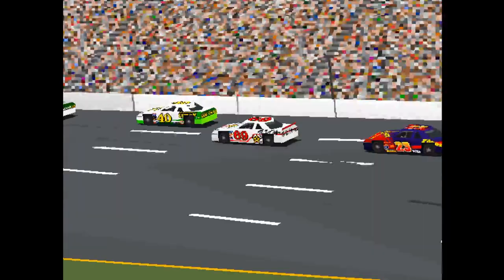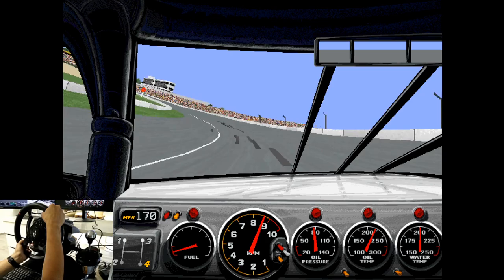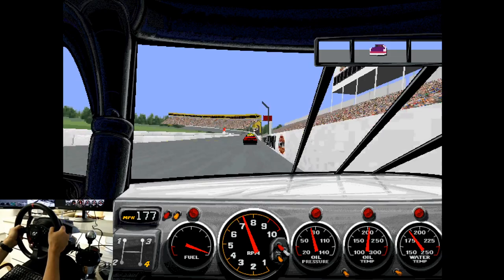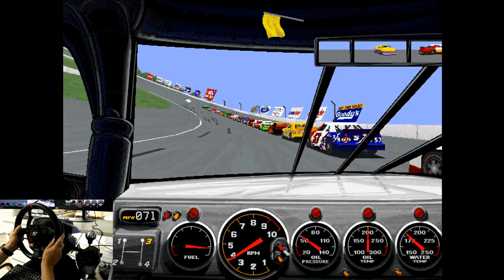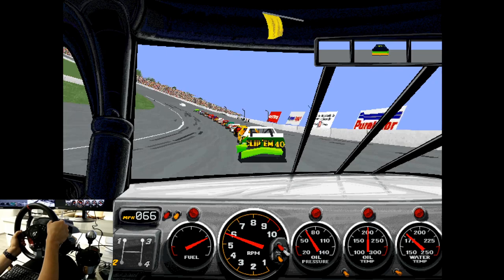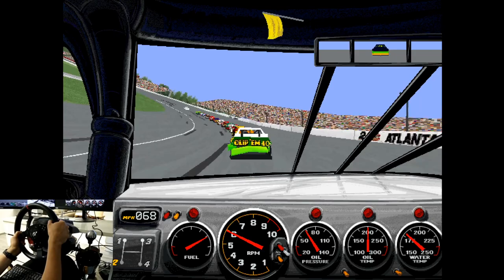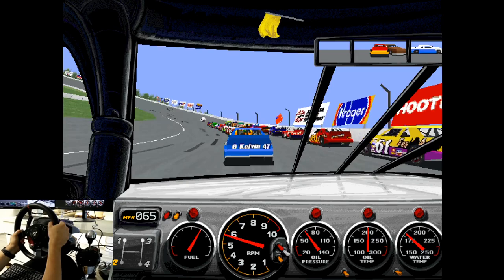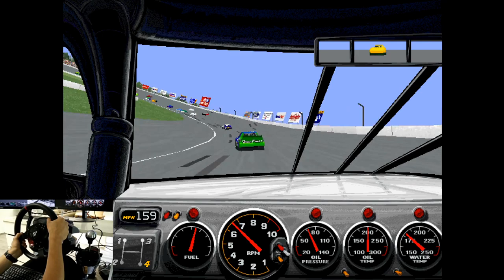NASCAR Racing by Papyrus (1994, DOS) - SVGA, Wheel & Pedals and a Stick Shifter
It's very cheap and you can cancel any time.

Papyrus NASCAR Racing was published in 1994 when no one had racing wheels or a computer that would run the game with SuperVGA graphics, at least with any details on. I was very frustrated with the situation so I decided to travel in time, all the way to year 2020!

It appears that now humans have invented a computer that is fast enough to run NASCAR Racing in SVGA! Also you can play the game with a racing wheel. As one should. You don't drive your car with a joystick or a keyboard now do you?

Wanna try it yourself? Of course you want. It's fun! There's a brief tutorial at the end of the video on how to play the game with a modern computer, racing wheel and pedals. And with a stick shifter!

You'll also find a link for downloading the proper version of the game in the blog. And DOSBox of course.